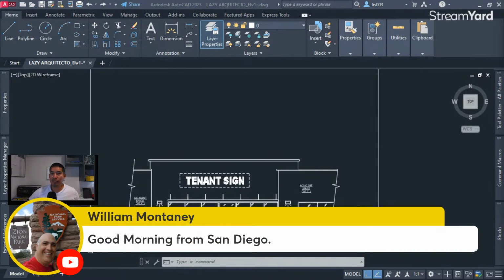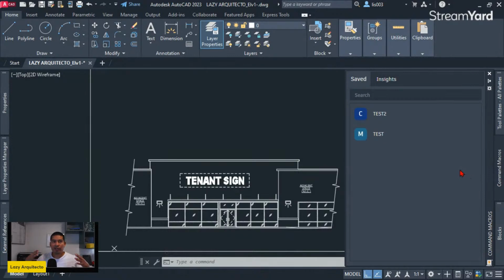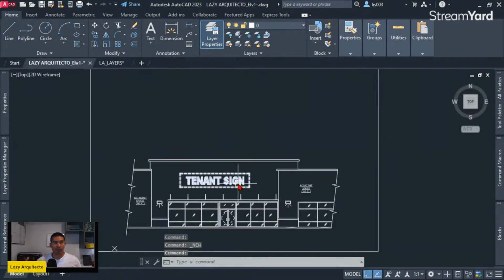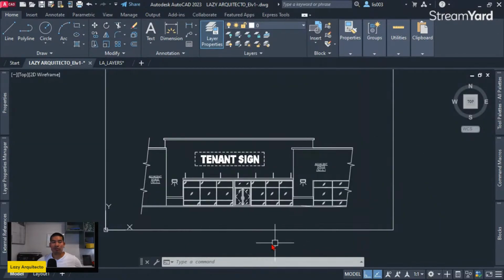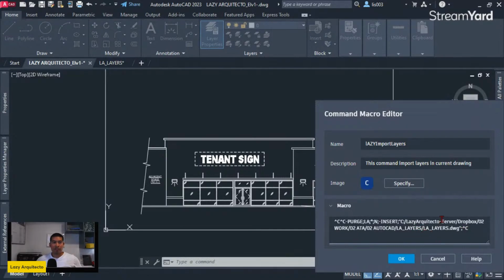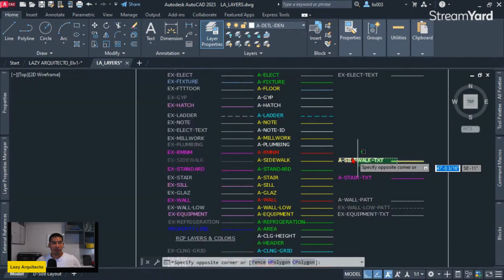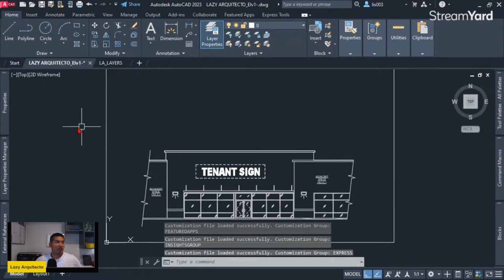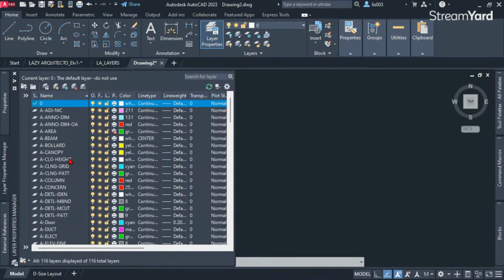I've Stopped Creating Autocad Layers. You Should too.